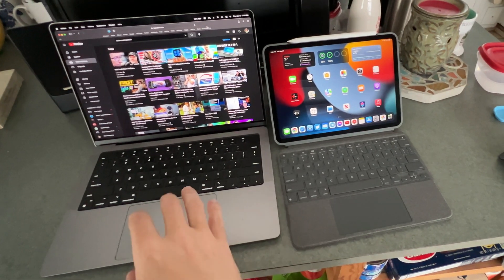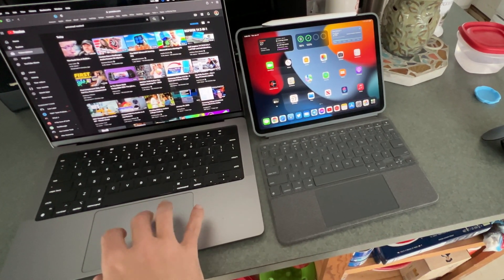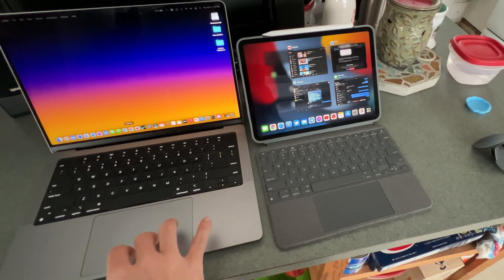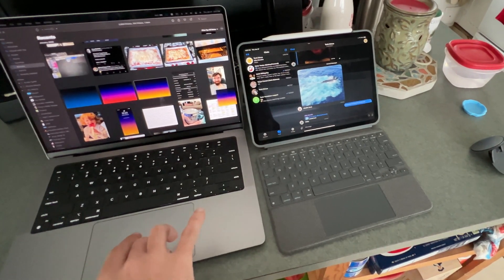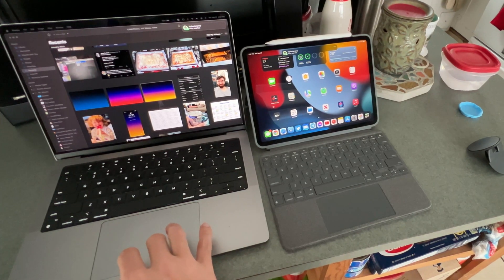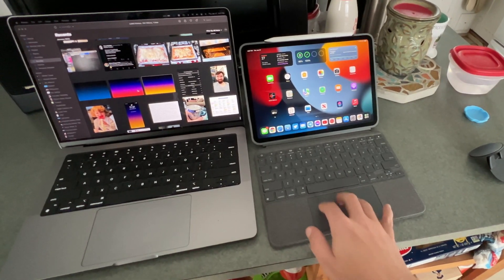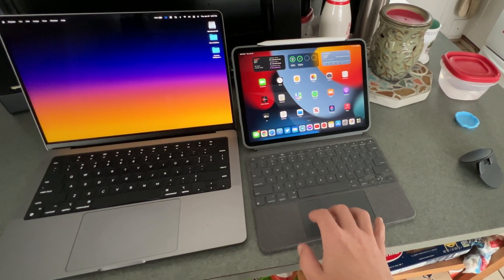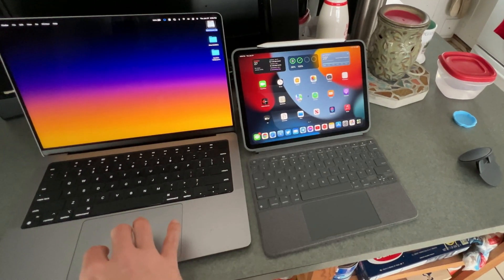Universal Control It's Finally Here!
Apple released iOS 15.4 Developer Beta 1 and in that comes several things. In this video I will show you the long awaited Universal Control, what it is and how it works.